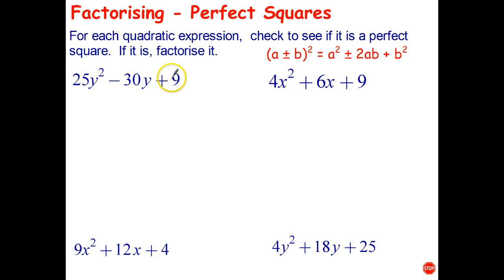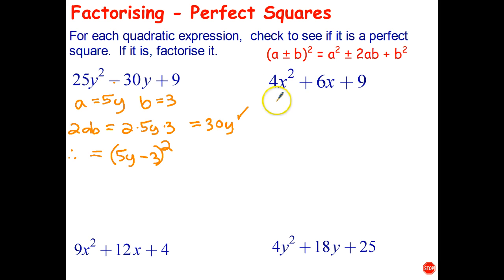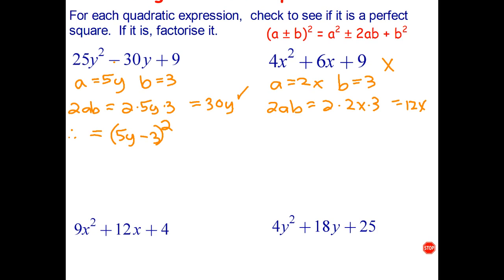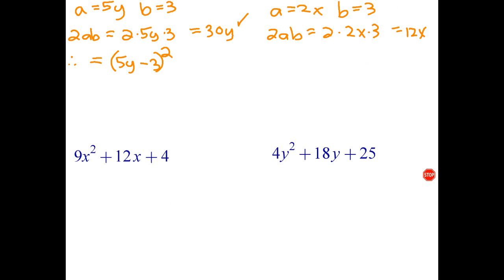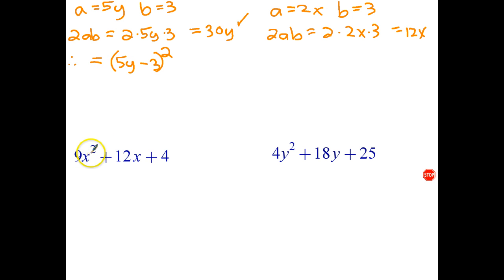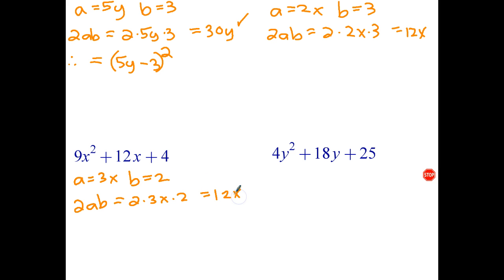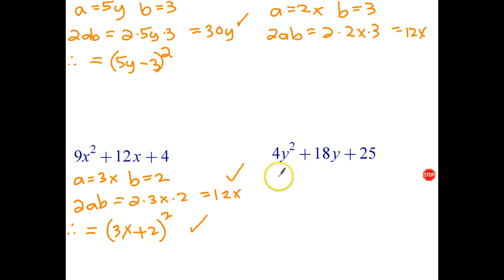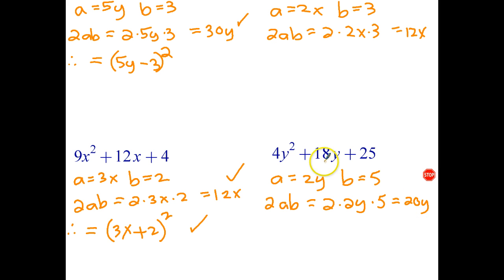Factorising Perfect Squares 2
In this video, you will determine if these expressions are perfect squares and if so you will write them in factored form.